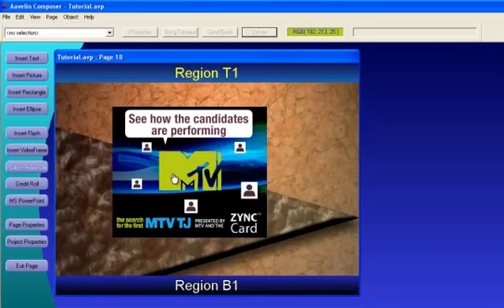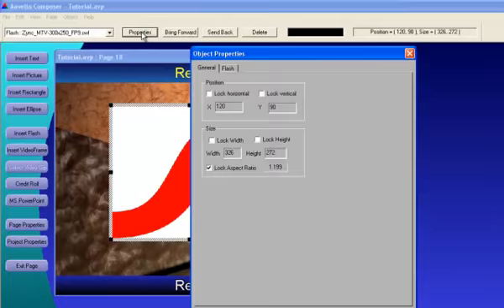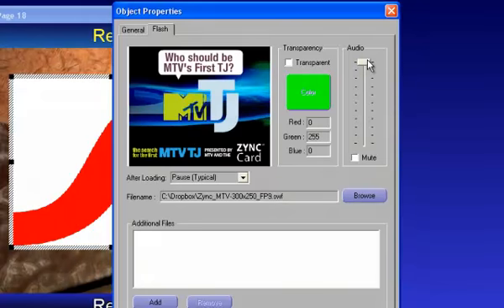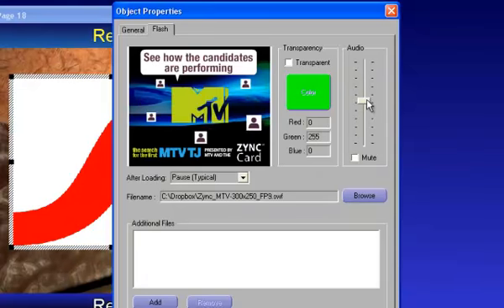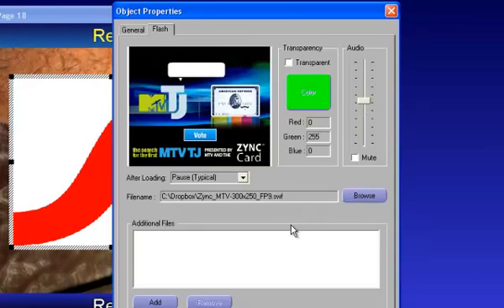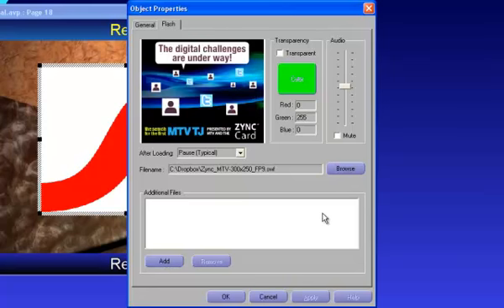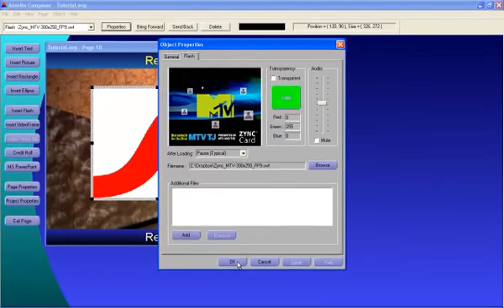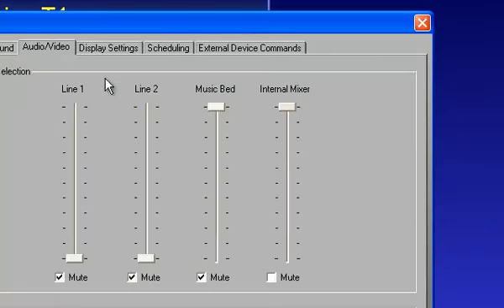Aavelin Composer - Page Content - Flash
Overview video on how to insert Flash (.swf) files onto a page in an Aavelin Composer project